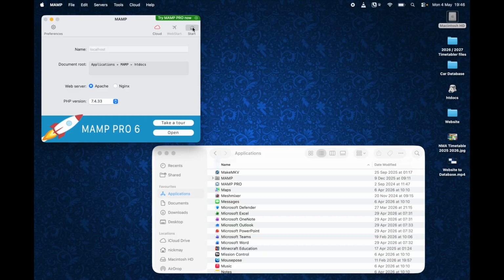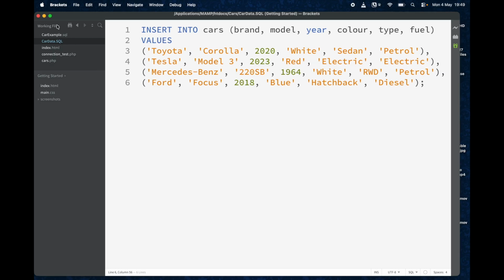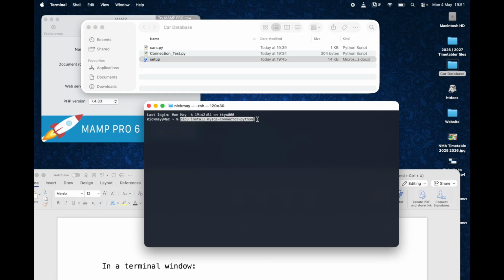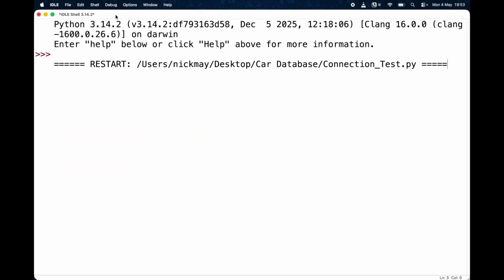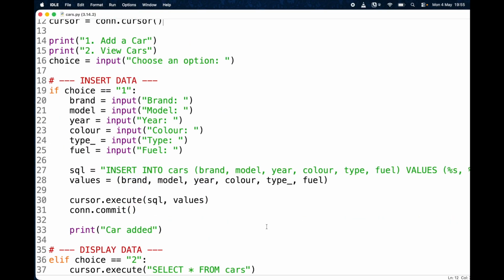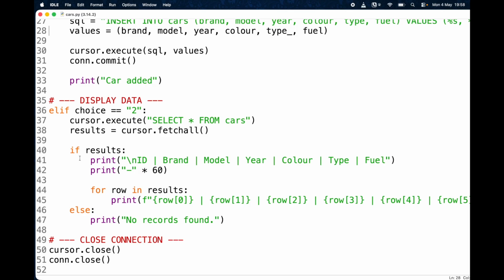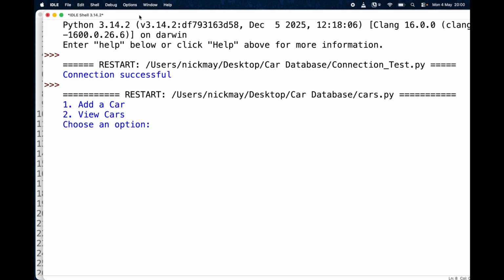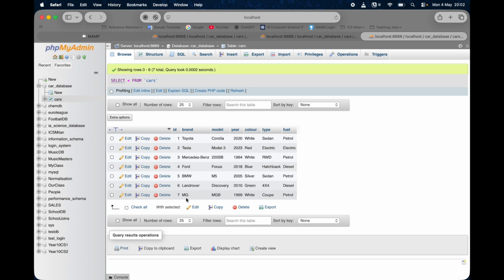Creating a Python file to interact with a Database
This video is designed to continue students learning about databases and how to make a Python file interact with a database.